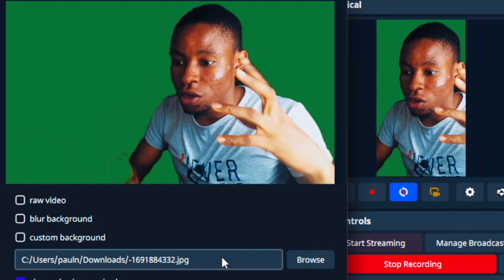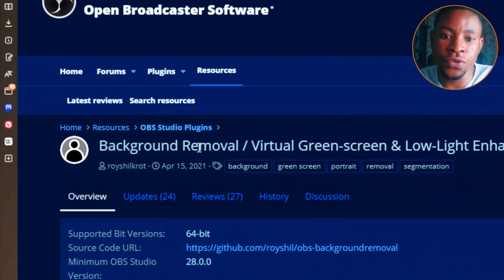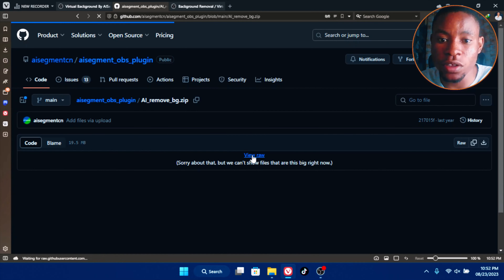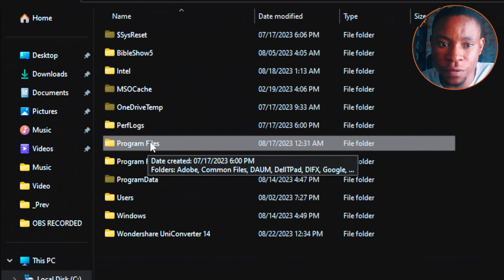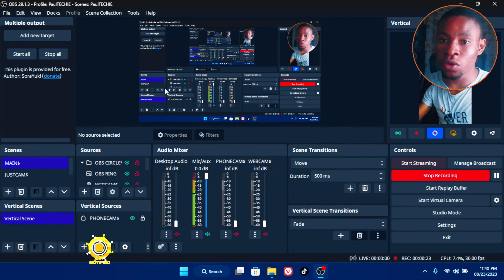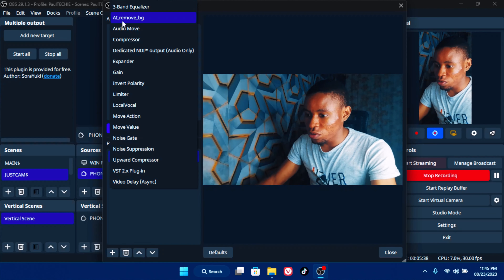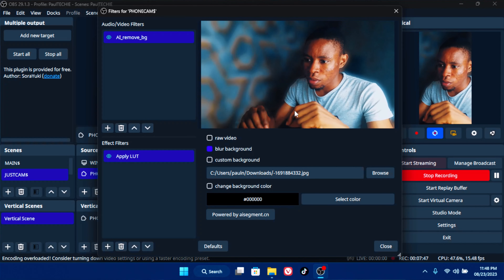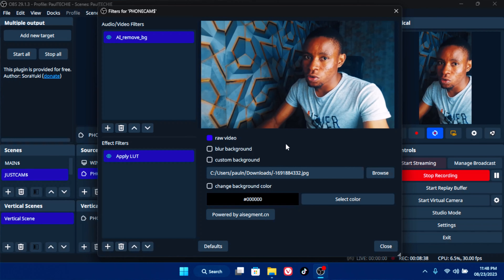NO GREEN SCREEN: How to REMOVE Your BACKGROUND in OBS STUDIO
In this video, I will show you how to remove backgrounds in OBS Studio without the need for a green screen setup. Whether you're a content creator, gamer, or just want to enhance your video calls, this tutorial will walk you through the step-by-step process of achieving professional-looking background without green screen on OBS Studio.